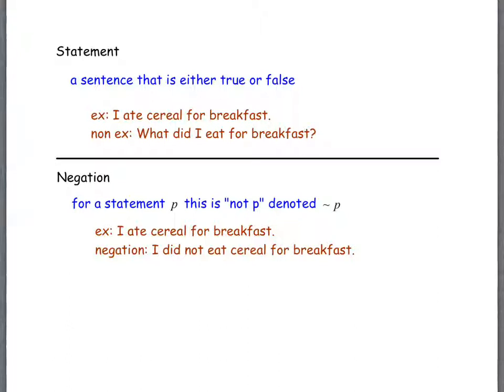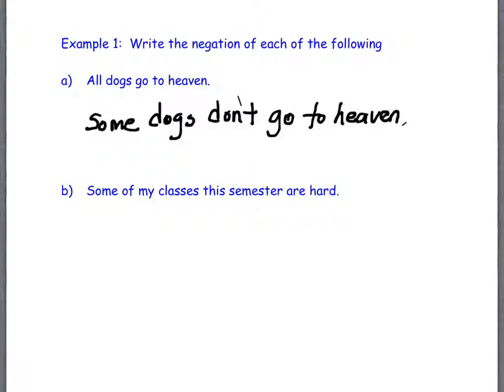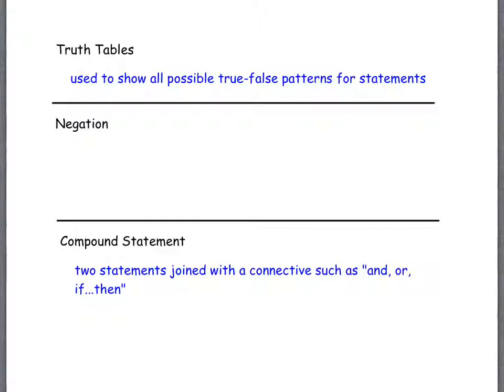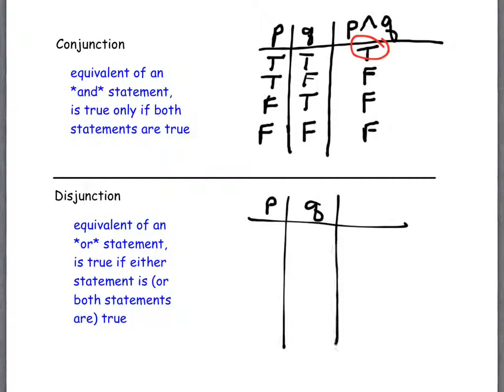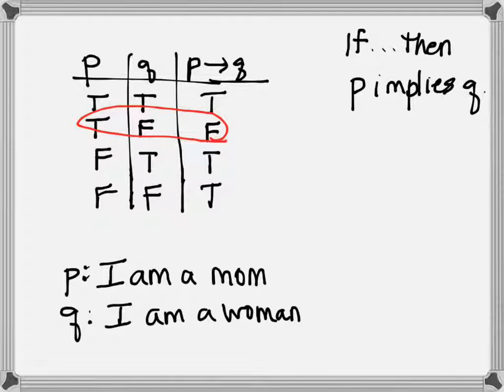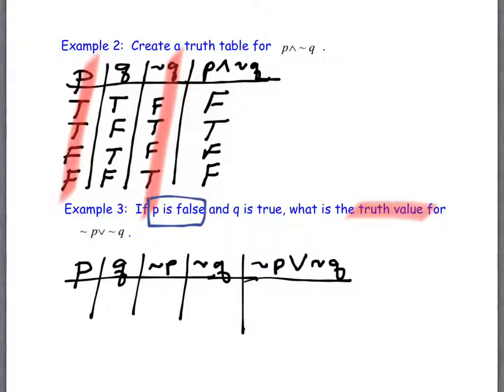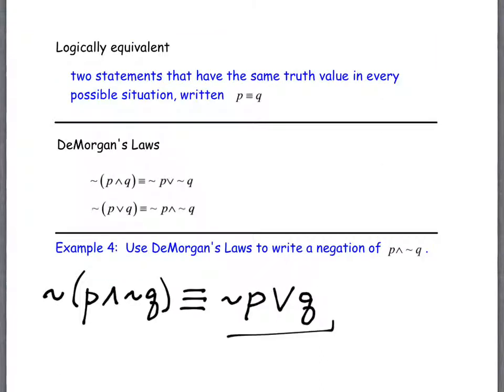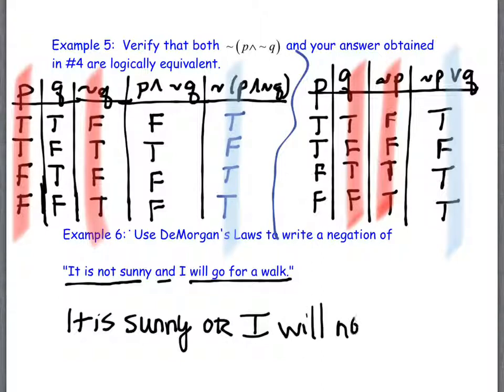1.3 Reasoning and Logic (part 1)